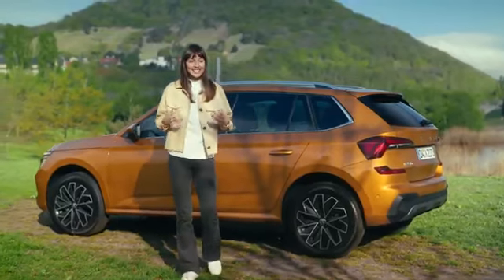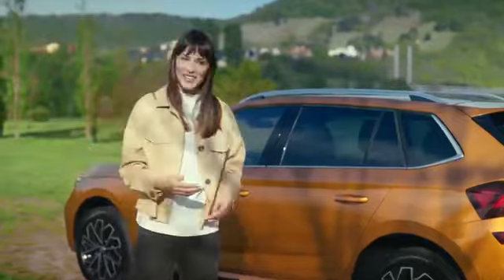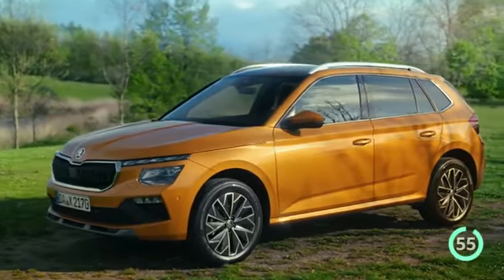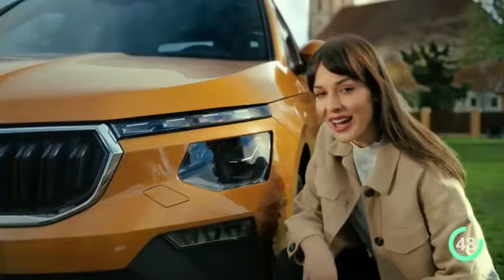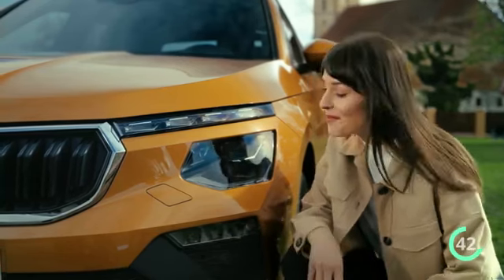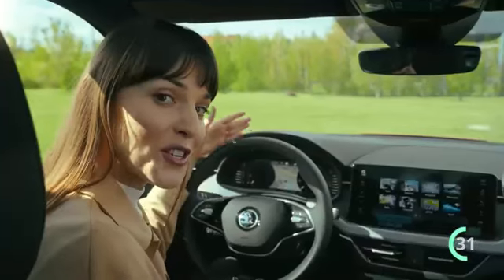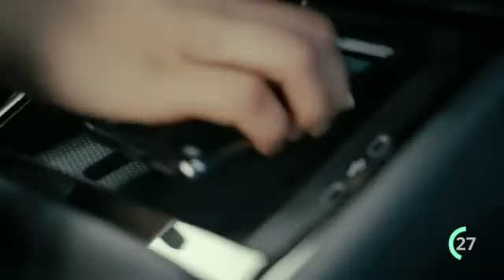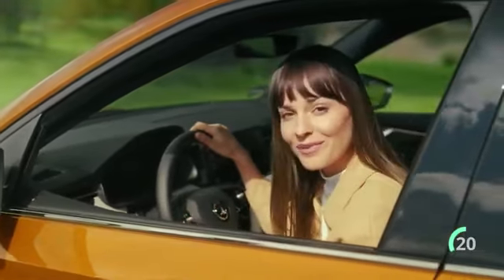The updated Škoda Kamiq All you need to know in 60 secs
Škoda Kamiq will get you in 60 seconds

A self-confident, versatile and truly modern SUV – that’s the new Škoda Kamiq. Find out more about this ideal partner for the urban jungle.

The modernised version of the Škoda Kamiq has a lot to offer. It’s still a versatile crossover for a wide range of occasions, and now it’s been given slightly more confident looks and upgraded tech features.

The Kamiq now has a more pronounced front end with a more upright radiator grille that enhances the car’s rugged looks. Like Škoda’s other SUVs, the Kamiq has distinctive split headlights. Advanced LED Matrix technology is also available now.

Find out more at Henrys SKODA
151 Kyle Street
Glasgow, G4 0DS